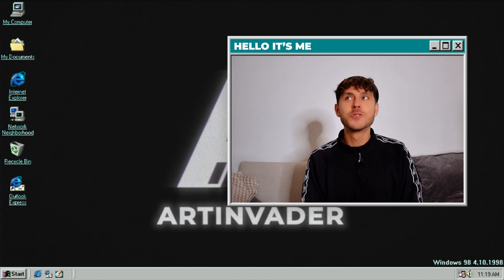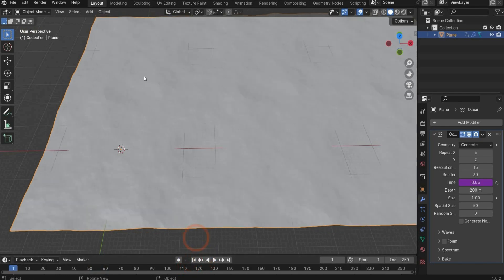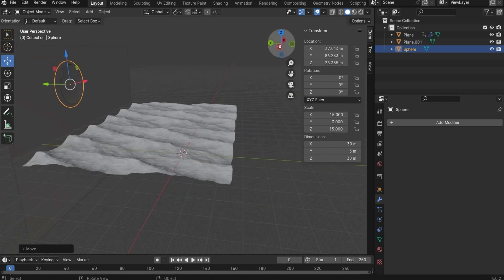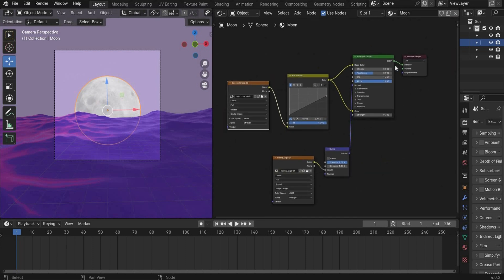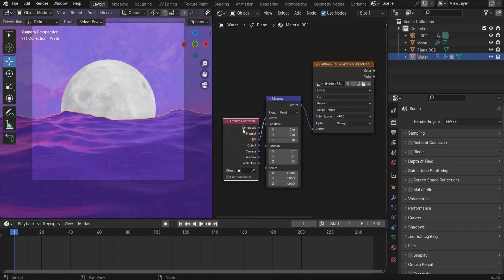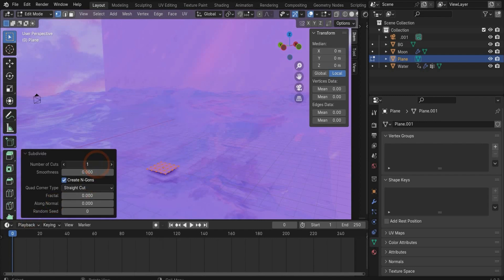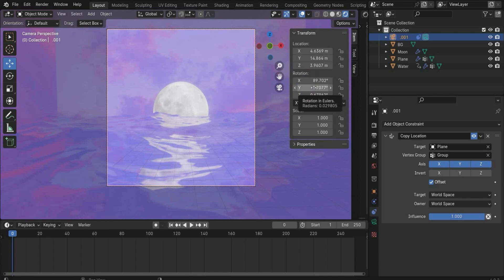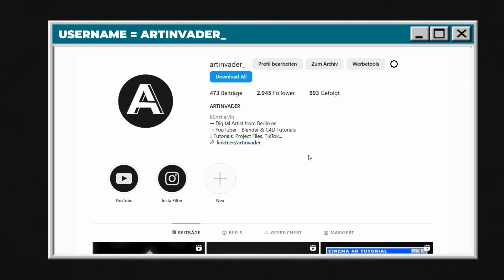✨💭🌙 CREATE STUNNING VISUALS! AMAZING DREAMY LANDSCAPE ANIMATION 💭✨🌙 - BLENDER 4.0 BEGINNER TUTORIAL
Hello Artinvader's, welcome back! Today I'll show you how to create this cool dreamy retrorave landscape animation. The tutorial is really easy and a good start for beginner. In this tutorial you will learn how to animate water, without any plug ins. You learn also all functions of the blender camera and we will also animate it, to get a realistic result.

 I was inspired by the great artist visualdon.

______________________ NEW TUTORIAL _______________________

_______________________ OTHER LINKS ________________________